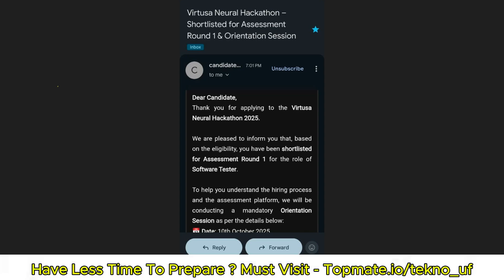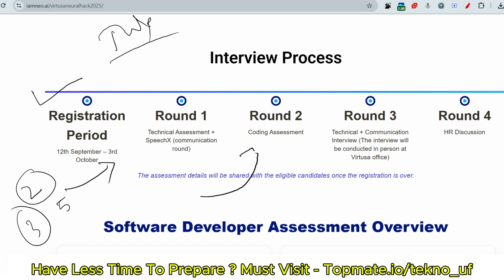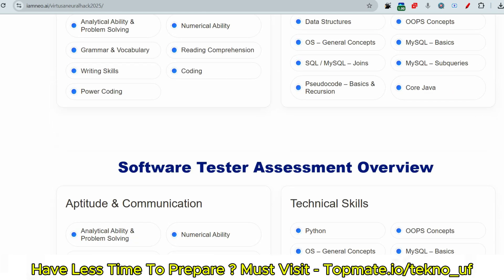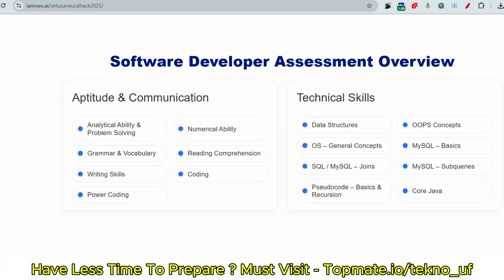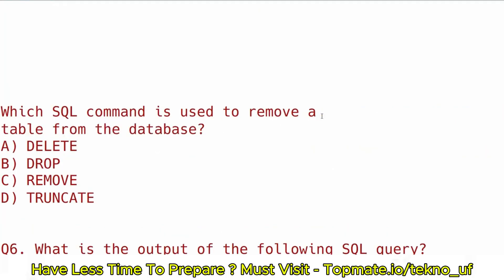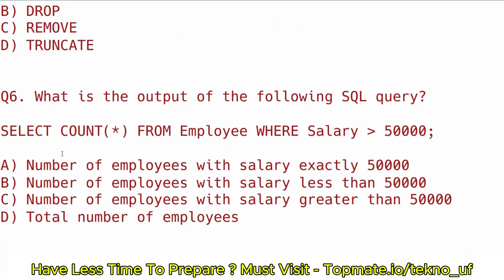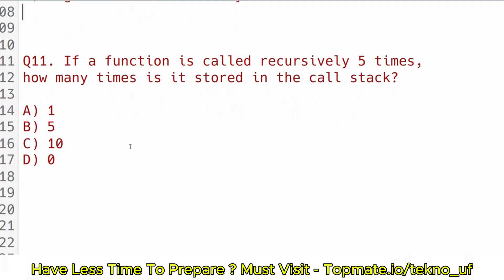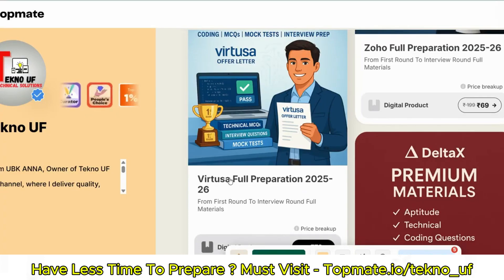Todays Questions! 😯 | Virtusa Online Assessment Test 2026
Virtusa Placement Preparation 2025 | Virtusa Online Assessment Test 2025 | Tekno UF

For Full Materials with Updated 2025 Questions

Description:
🚀 Preparing for the Virtusa Online Assessment Test 2025? This is your ultimate guide! Get insights into the latest test pattern, coding questions, and interview strategies to ace Virtusa’s hiring process.

🔍 What’s Covered?
✔ Virtusa Online Assessment Test Pattern (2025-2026) – Updated syllabus & question trends
✔ Coding Questions (Python & Java) – Solved examples & power-coding techniques
✔ Aptitude & Technical Sections – Key topics to focus on
✔ Interview Experiences – Real tips from 2025 hires
✔ Virtusa Hiring Process 2025 – Recruitment stages & timelines

📌 Bonus: Access previous year papers (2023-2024) for practice!

🐍 Python/Java Coders: Learn how to optimize solutions for Virtusa’s coding round.

✔ Virtusa Previous Year Questions →
✔ Cognitive Assessment 2025 Prep (Free) →